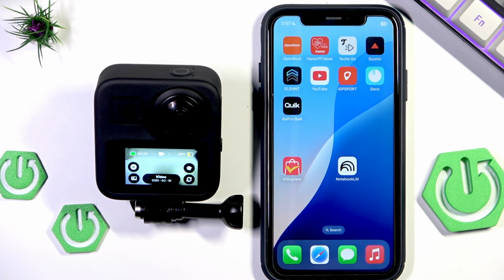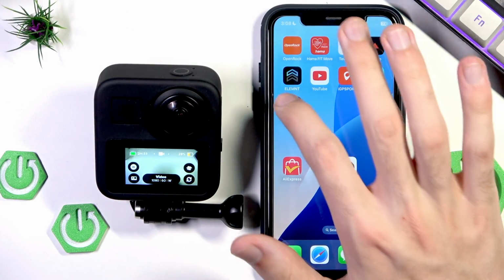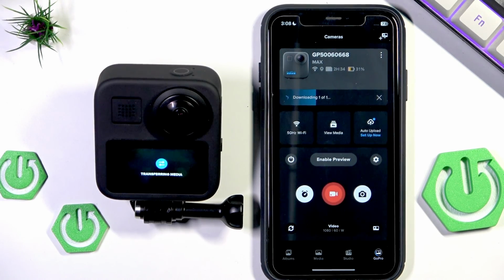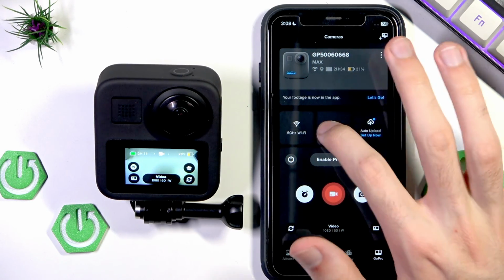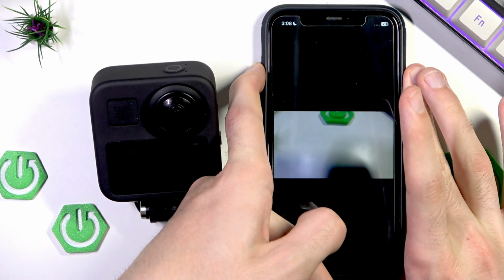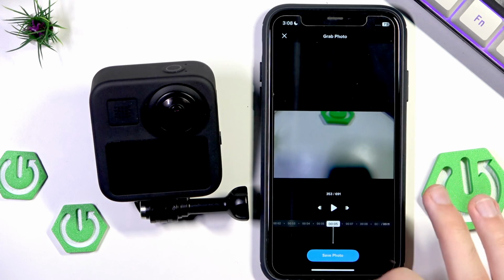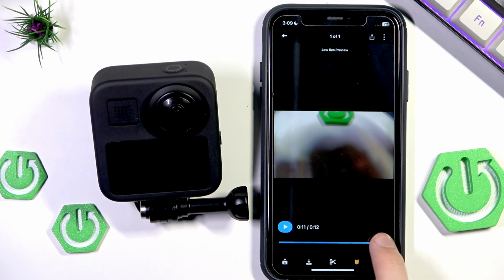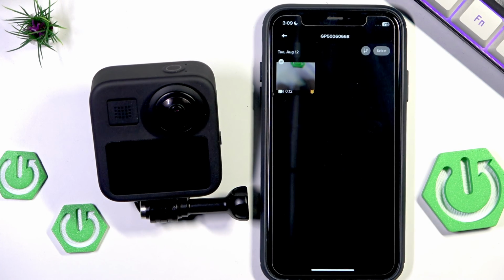GoPro MAX – How to View 360 Media in App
If you want to view your 360-degree videos and photos from your GoPro MAX directly in the app, this video will show you all the steps you need. Learn how to access, download, and manage your GoPro MAX media using the official application. We’ll cover how to transfer footage, view your 360 content, take snapshots from videos, trim clips, mark favorites, and even remove unwanted files. Whether you’re new to GoPro MAX or just want to get the most out of your 360 media, this guide will help you easily manage your files and enjoy your immersive footage right from your phone or tablet.

How to view 360 media in GoPro MAX app?
How to download and manage GoPro MAX 360 videos in the app?
How to mark favorites or trim 360 footage in GoPro MAX application?

0:00 Introduction
0:06 Open GoPro app and connect GoPro MAX
0:18 Downloading 360 media from GoPro MAX
0:35 Viewing 360 videos and photos in the app
0:52 Taking snapshots from 360 video
1:09 Trimming, marking favorites, and deleting media
1:36 Outro